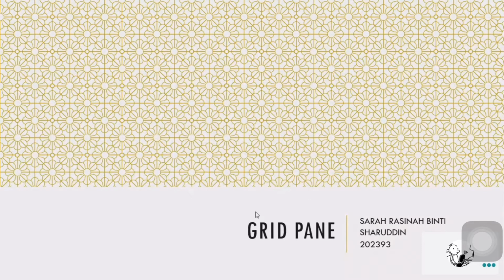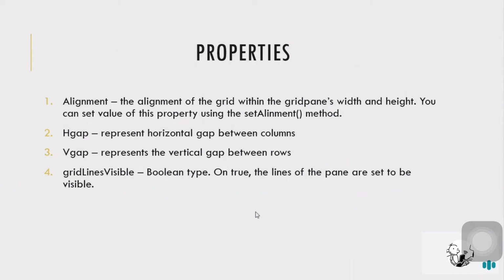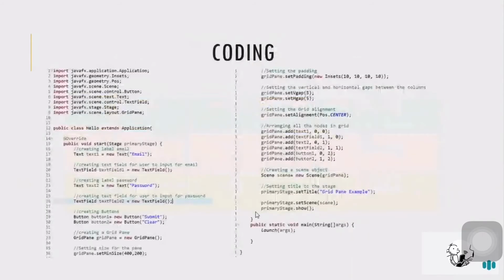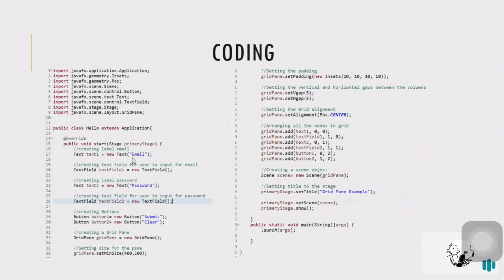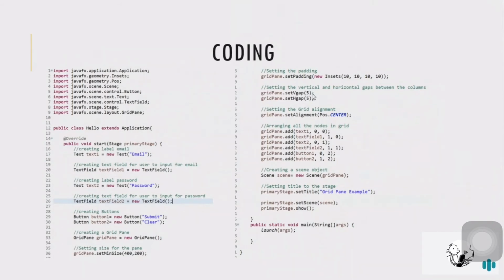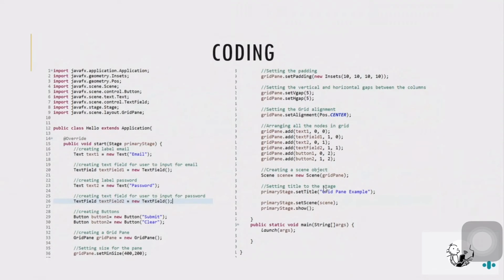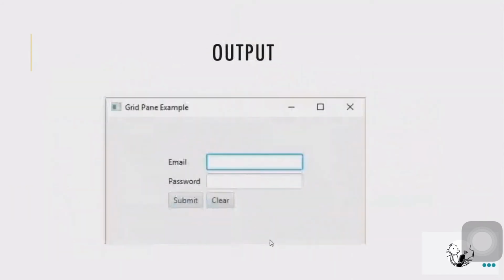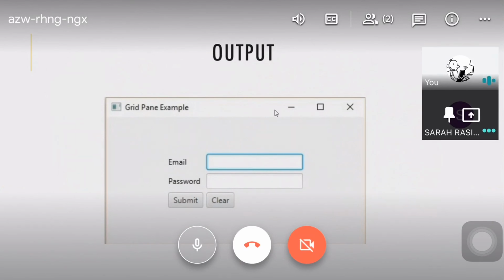GridPane in JavaFX